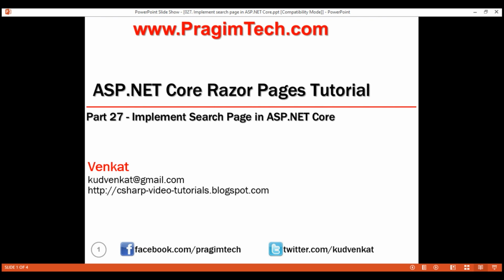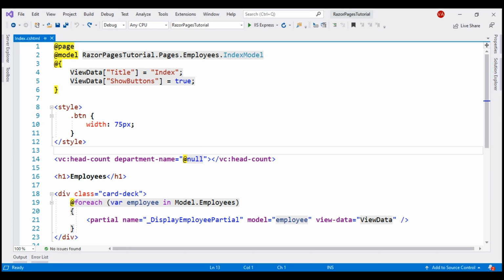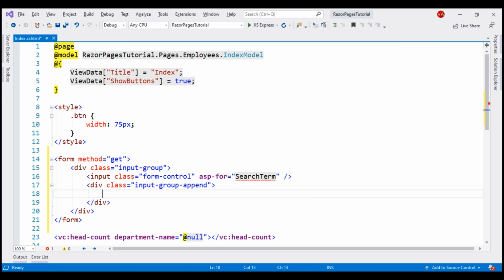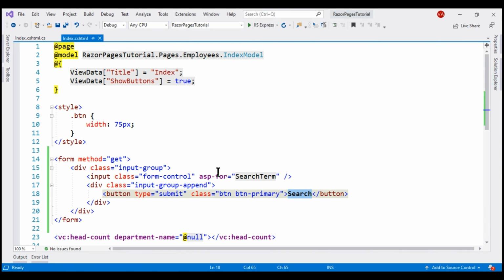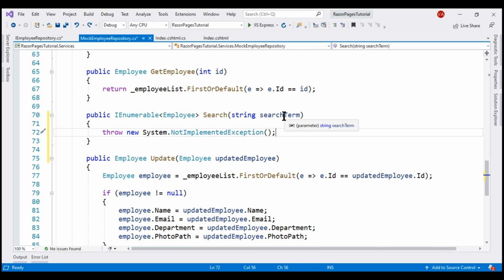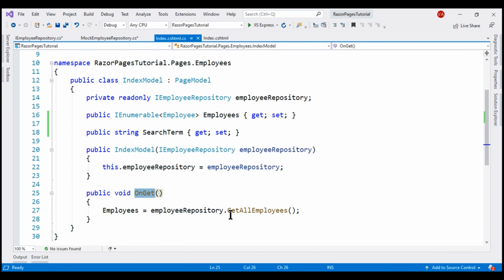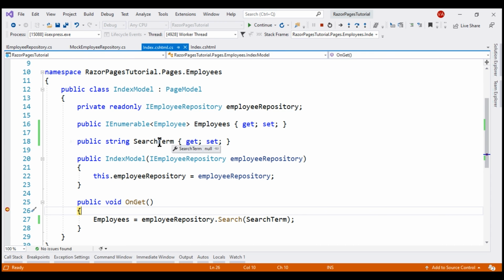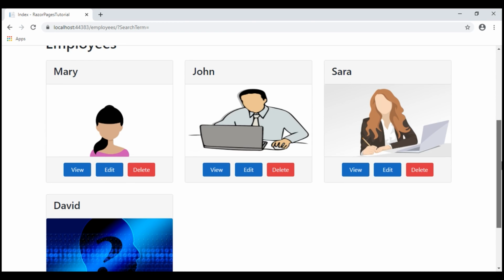Implement search page in ASP NET Core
How to implement search page in ASP.NET Core